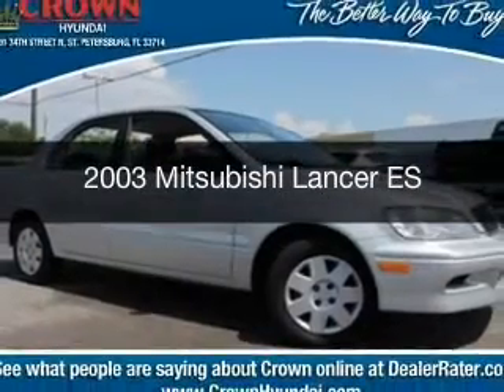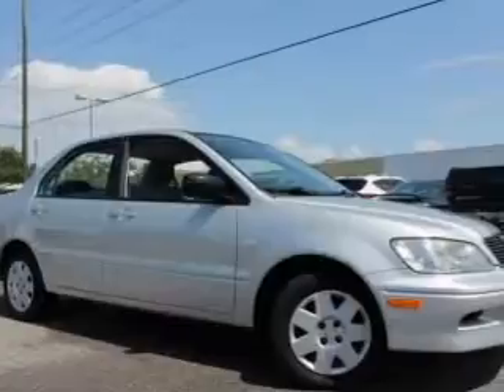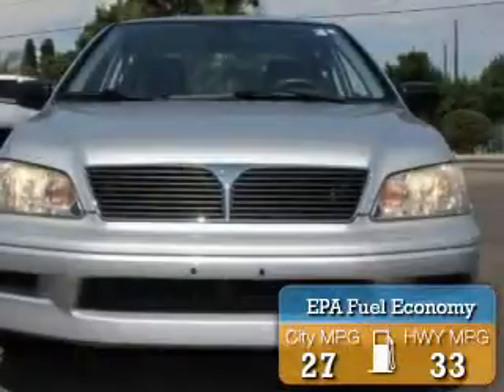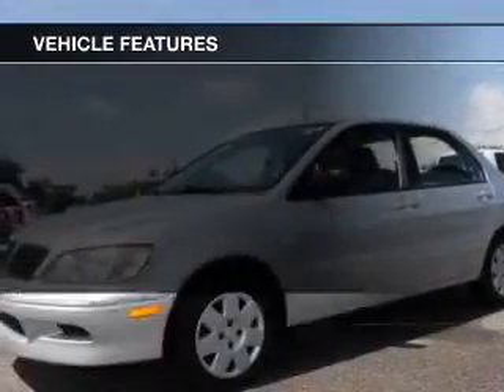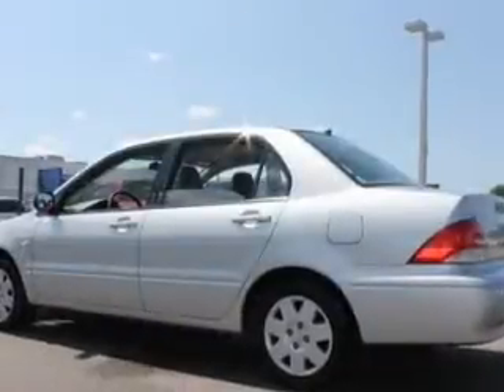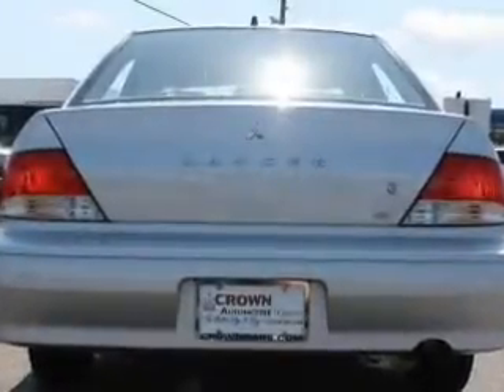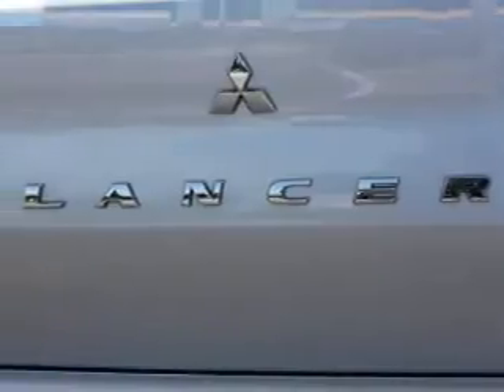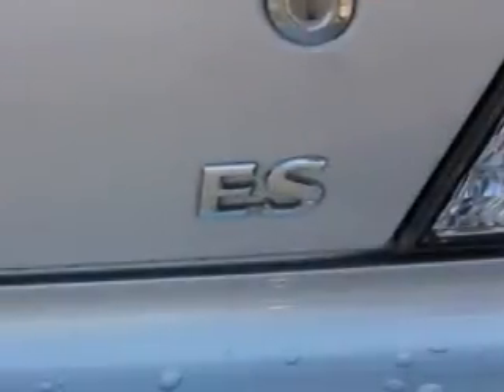2003 Mitsubishi Lancer - St. Petersburg FL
Year: 2003
Make: Mitsubishi
Model: Lancer
Trim: ES
Engine: 2.0 liter inline 4 cylinder 16 valve
Transmission:
Color: Munich Silver Metallic
Mileage: 47086
Address:
5301 34th St N